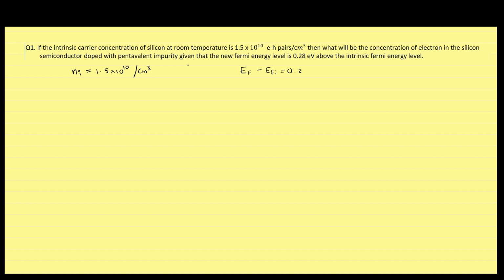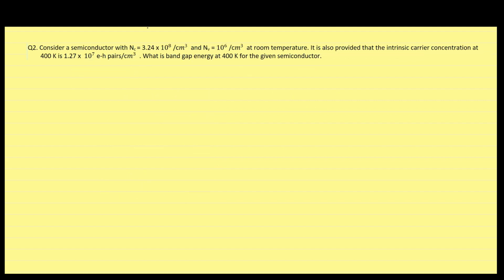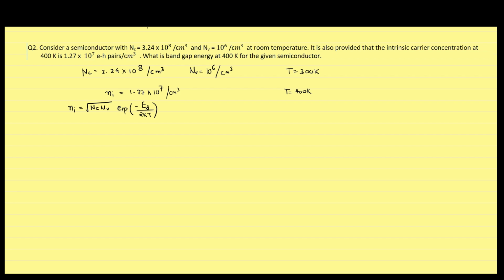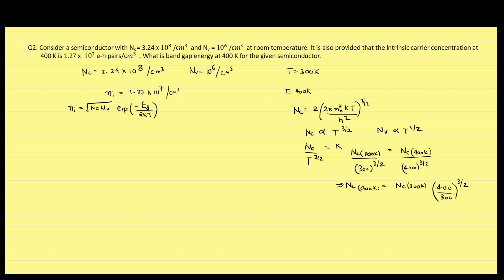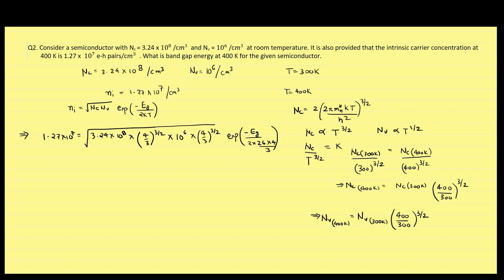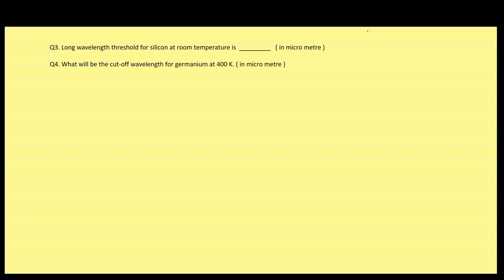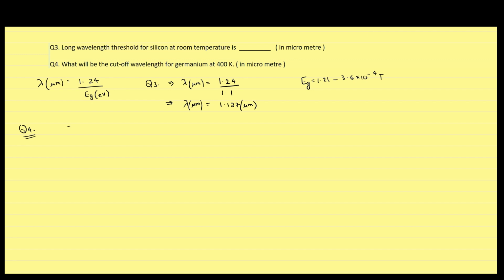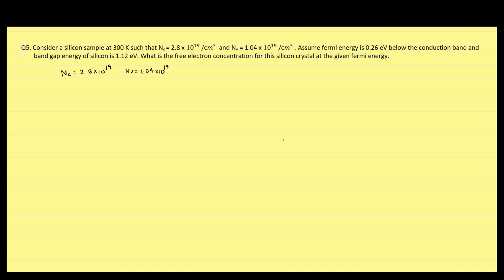Questions Solutions | GATE, ESE & Other Competitive Exams | Ques Set- 04